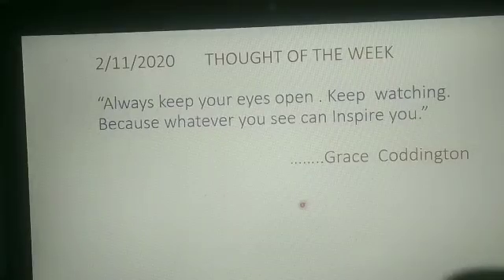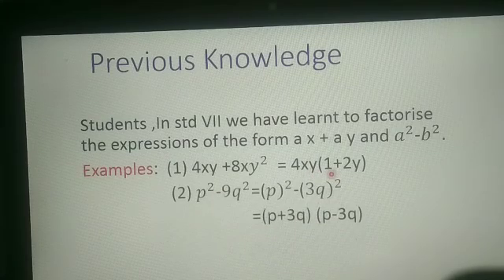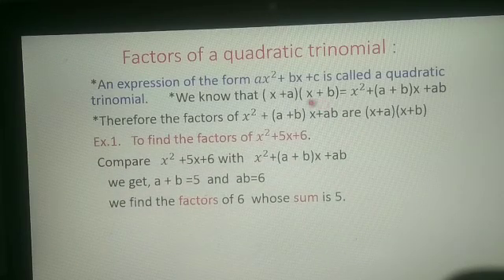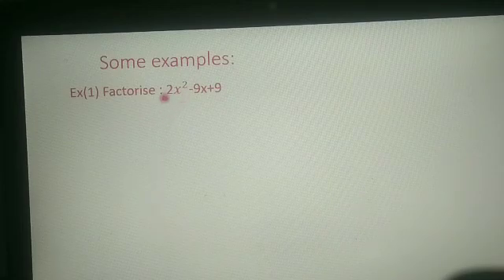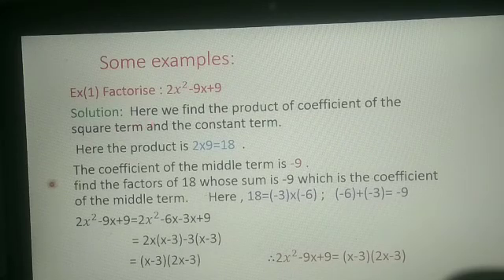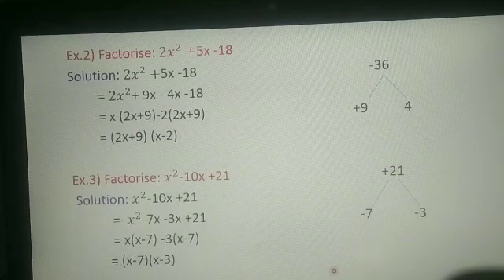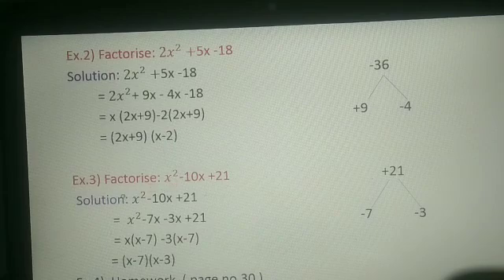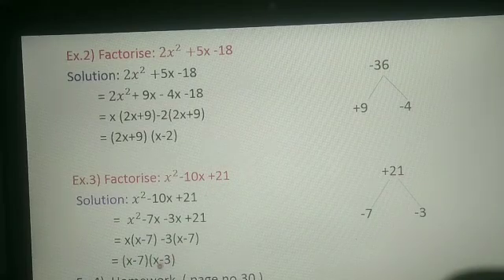Maths std 8 02 nov